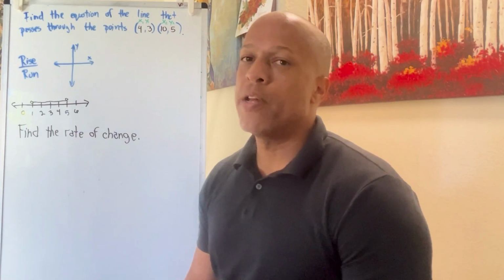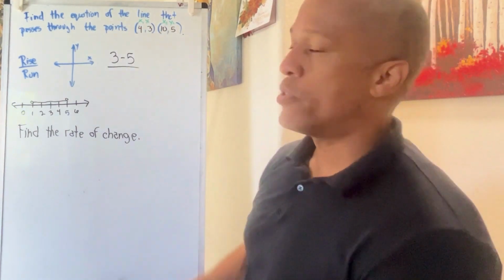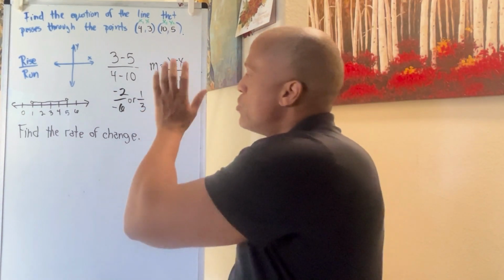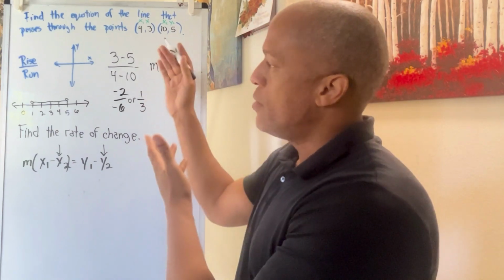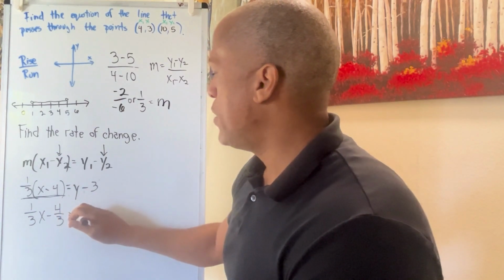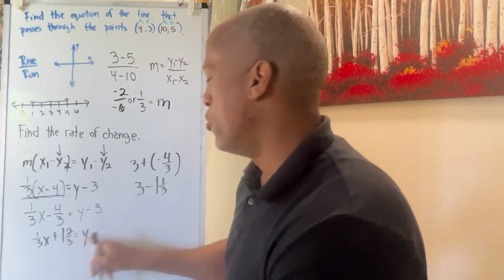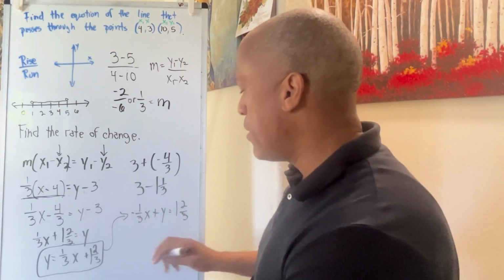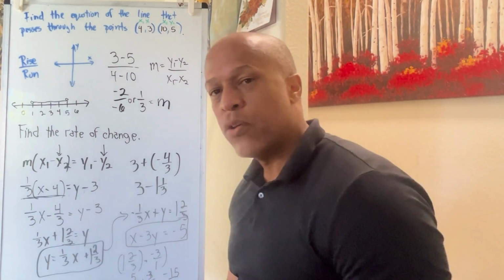Equation of a line from two points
When you find an equation of line from two point there are concepts to remember first. Also you want to practice constantly finding the slope, distributing fractions adding and subtracting fractions and equation manipulations a lot before attempting this with Algebra 1 students